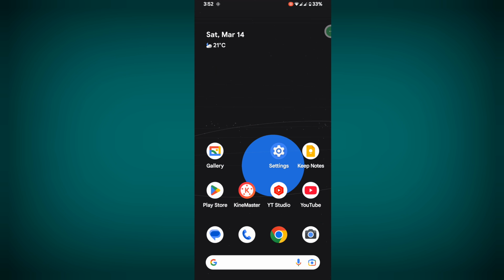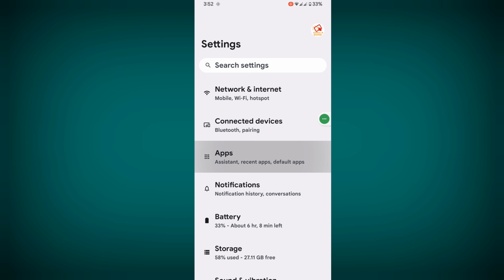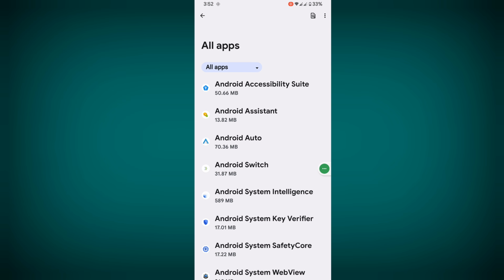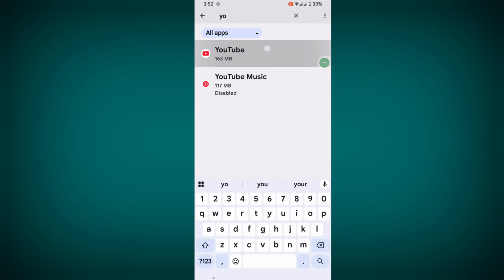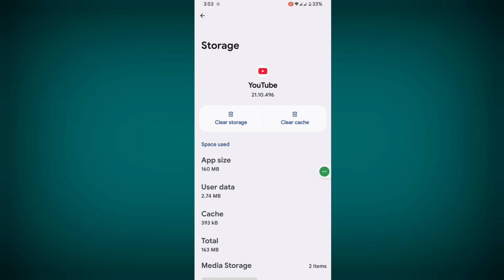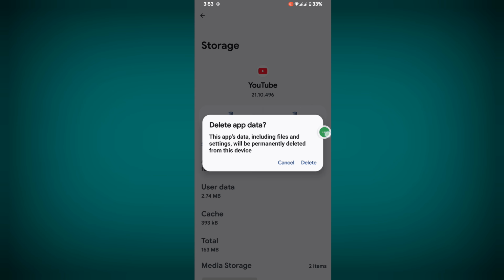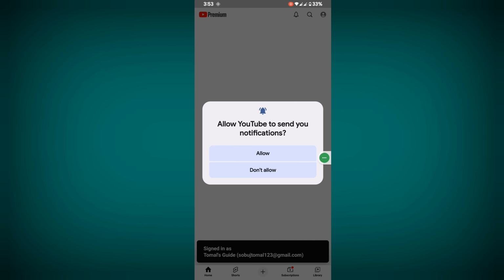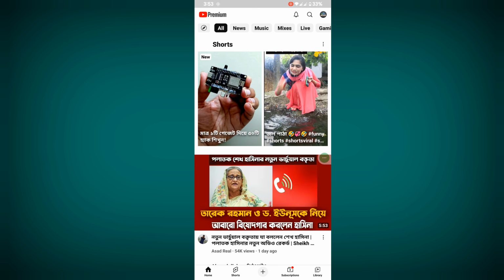How to fix we couldn't sign you in try updating the app problem youtube 2026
🚨 Fix "We Couldn't Sign You In – Try Updating the App" Problem on YouTube (2026)

Are you seeing "We couldn't sign you in. Try updating the app" on YouTube? This quick guide will help you fix it and get back to watching videos smoothly.

⚡ Quick Fix Steps:
1. Check your internet connection and switch between Wi-Fi and mobile data.
2. Update YouTube to the latest version from Google Play Store or App Store.
3. Clear app cache and data: Settings → Apps → YouTube → Storage → Clear Cache/Data.
4. Restart your device to refresh app settings.
5. Reinstall YouTube if the problem persists.
6. Ensure your device’s OS is up to date.
7. Disable VPN/proxy temporarily, if in use.

💡 Why This Happens:
- Outdated app version or device OS
- Corrupted cache/data
- Network issues or VPN interference
- Temporary YouTube server glitches

📘 Topics We Covered:
YouTube sign-in error, app update issue, fix YouTube login, clear cache, reinstall YouTube, network troubleshooting, Android/iOS YouTube problem

📌 What You’ll Learn:
- How to solve the sign-in error quickly
- Steps to update and reinstall YouTube safely
- Tips to prevent future login issues